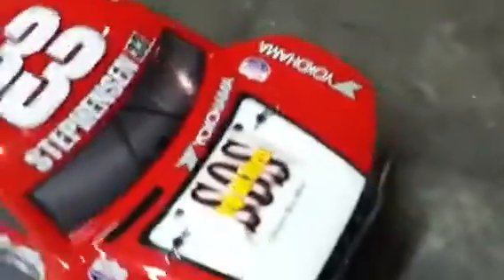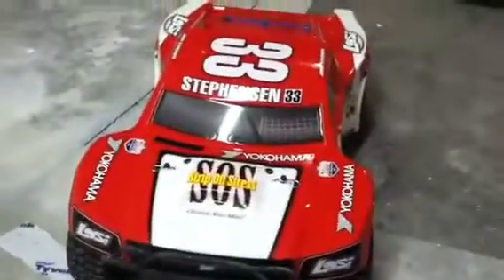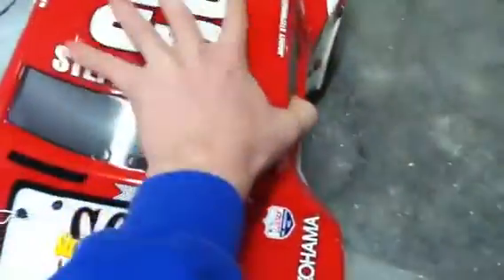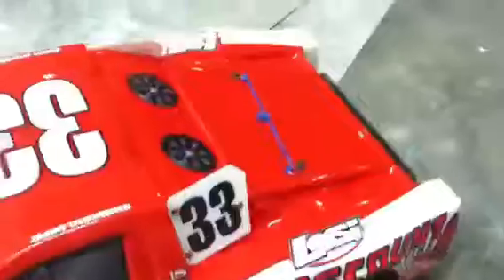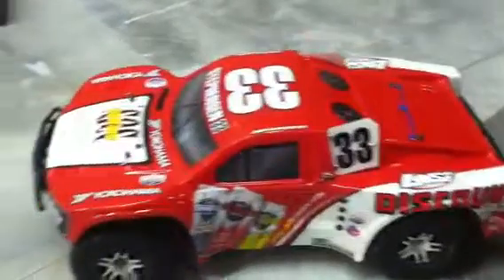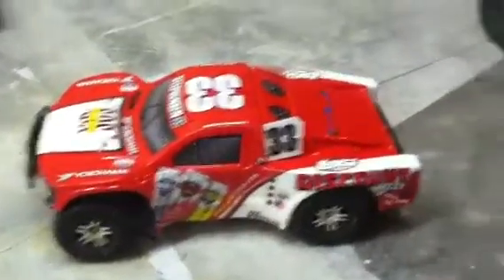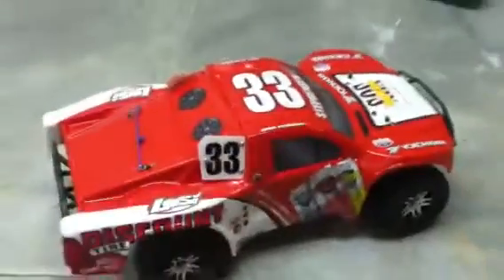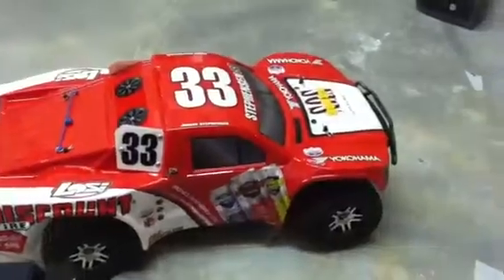Losi ten scte jimmy stephensen body review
I put this on my slash 4x4 and it works well. I'll have a running vid up soon.